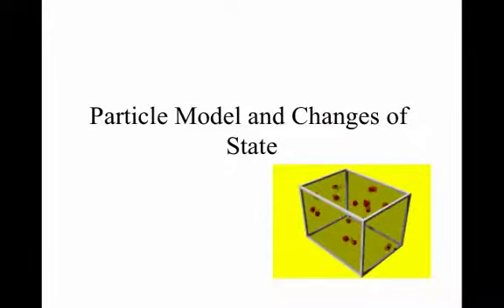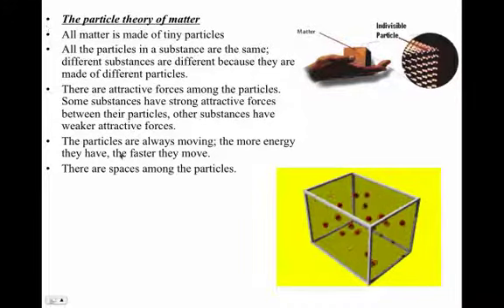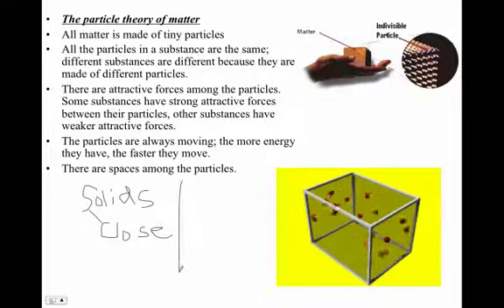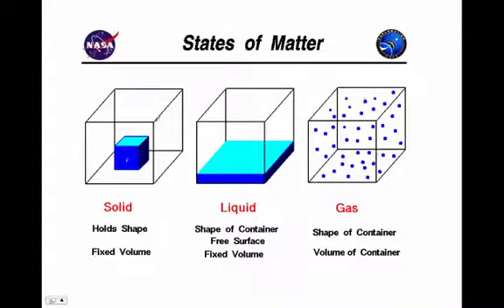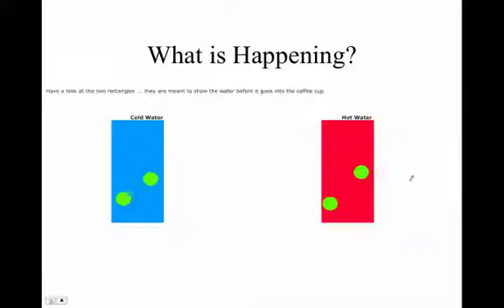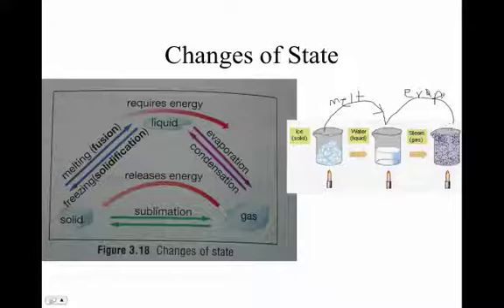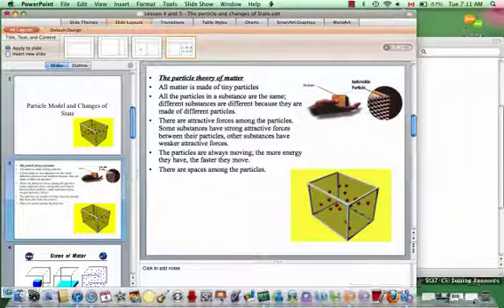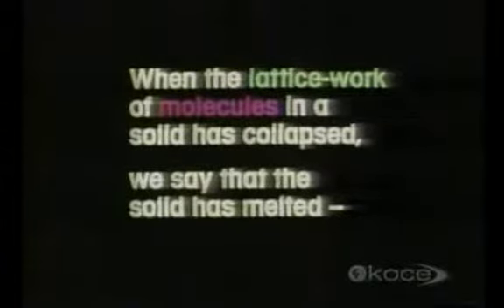particle model and changes of state.mp4